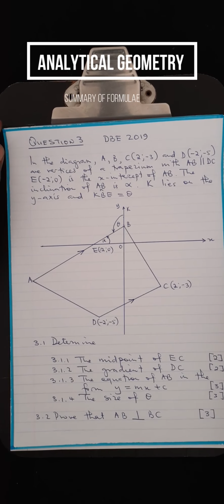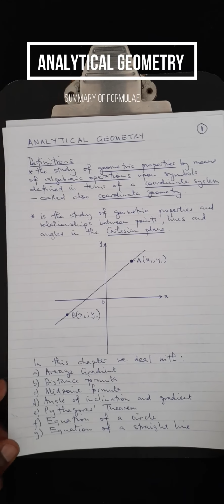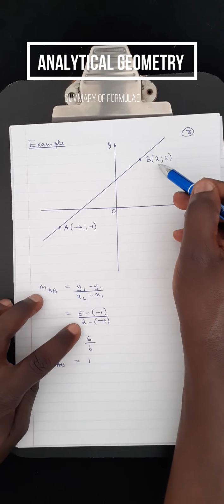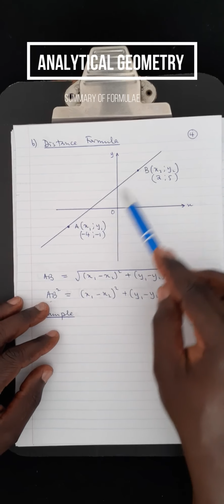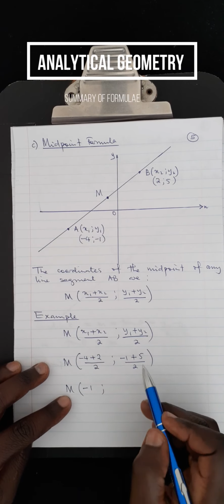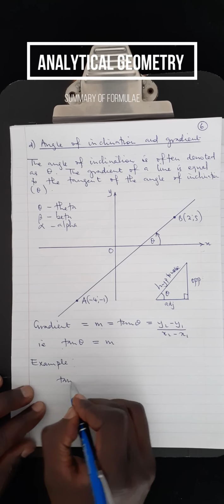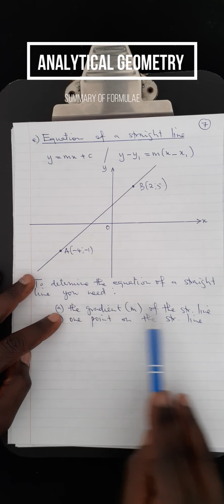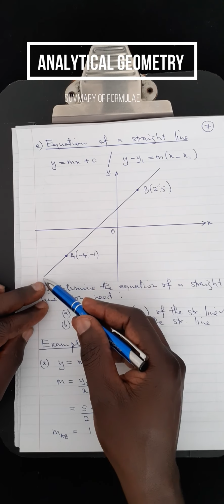Analytical Geometry _Summary of Formulae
This video provides a summary of the formulae which are prerequisite on the topic of Grade 12 Analytical Geometry. The concepts covered include: (a) average gradient (b) distance formula (c) the midpoint formula (d) the angle of inclination , and (e) the equation of a straight line. I've loaded this LARGE video with an attempt to interact with  the Amended Senior Certificate students, enrolled for Mathematics at the College of Cape Town, during this period of the COVID-19 LOCKDOWN.